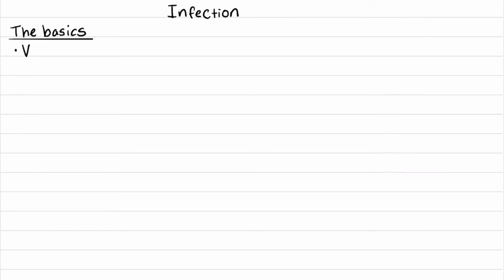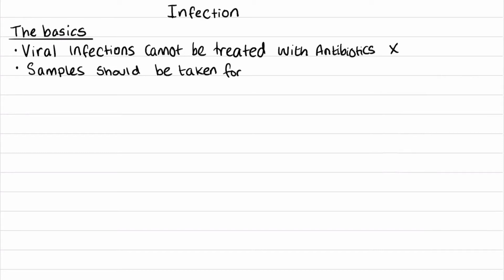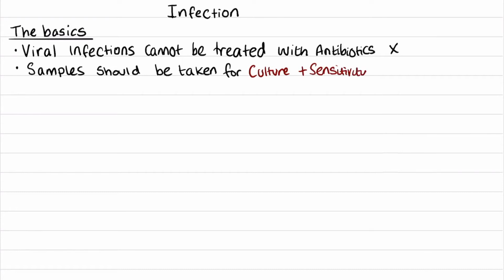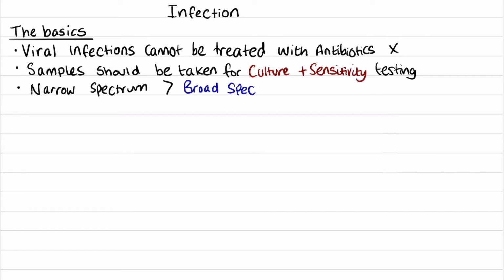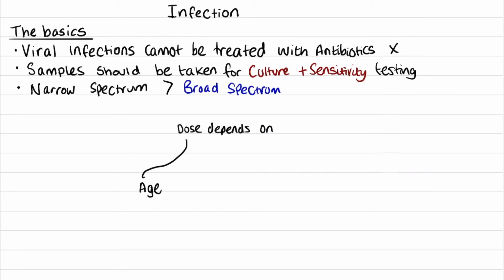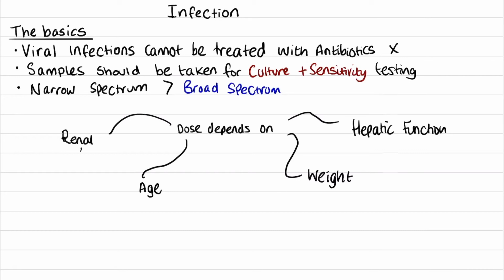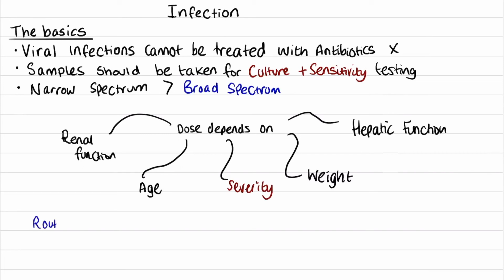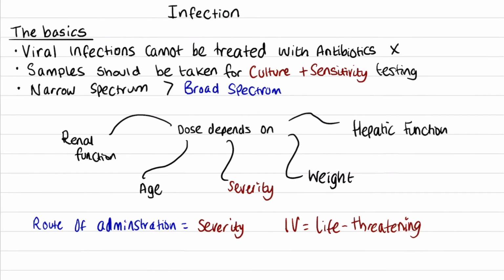Introduction to Infections - Pre-Registration Pharmacy Exam Preparation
An Introduction to the BNF chapter of Infections

Pre-Registration Pharmacy Exam Preparation